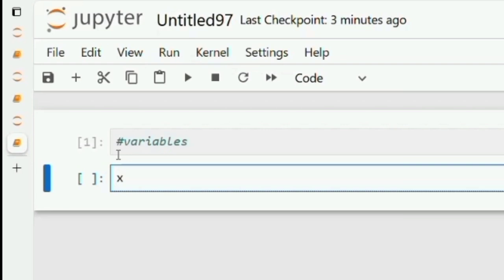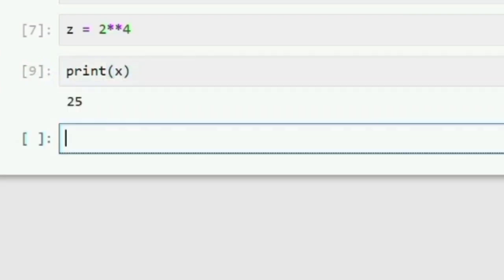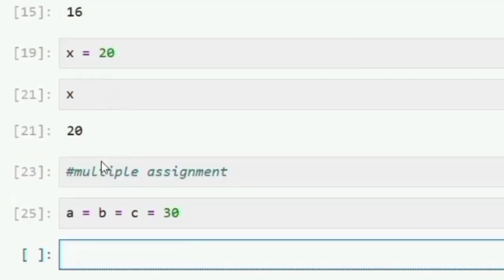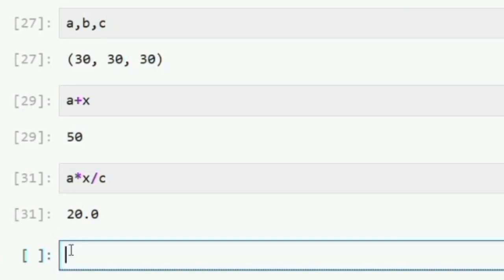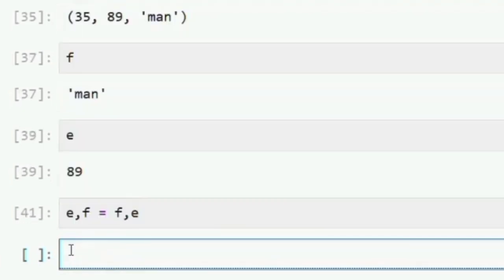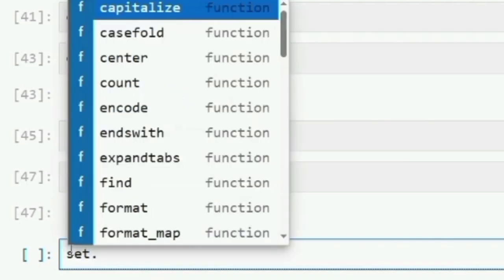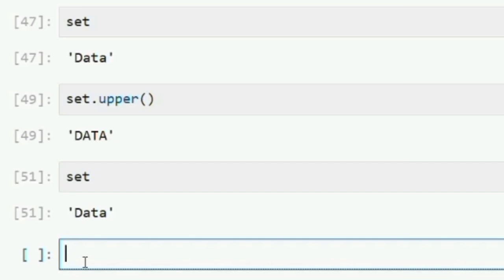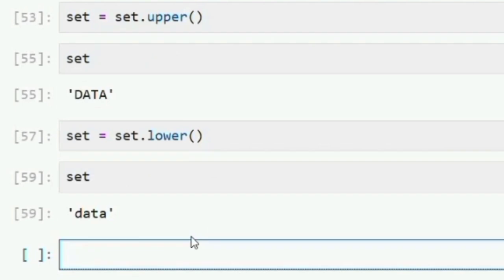What are Variables in Python? | Python Basics Tutorial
New to Python? In this video, I will walk you through everything you need to know about variables in Python – what they are, how to use them, and why they’re so important in programming.
‎- By the end of this video, you will learn:
‎What a variable is in Python
‎How to create and name variables
‎Rules for variable naming
‎Assigning values and reassigning them
‎Tips for beginners to avoid common mistakes
- Perfect for beginners learning Python or anyone brushing up their coding basics!